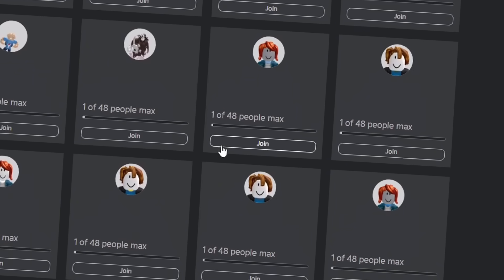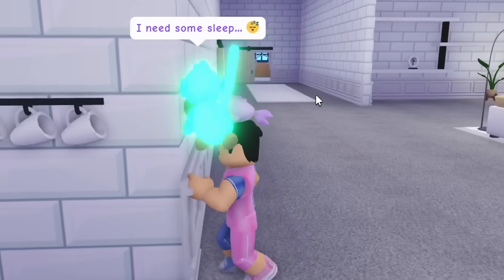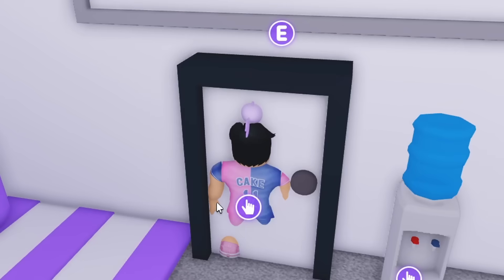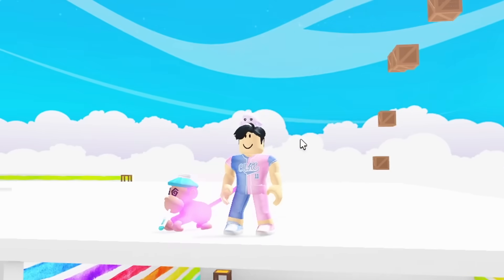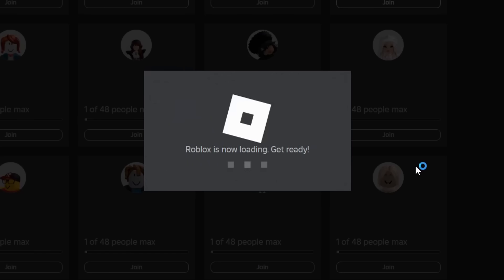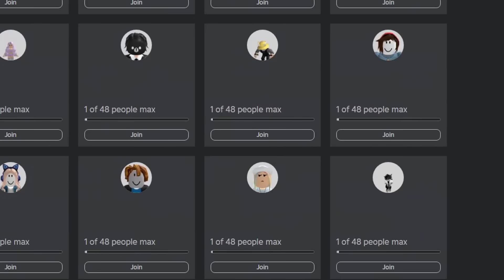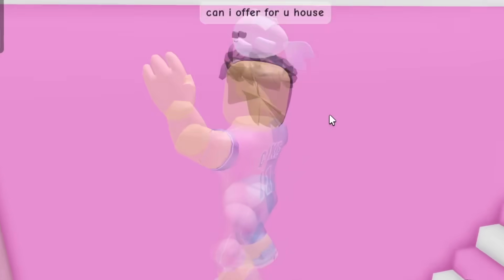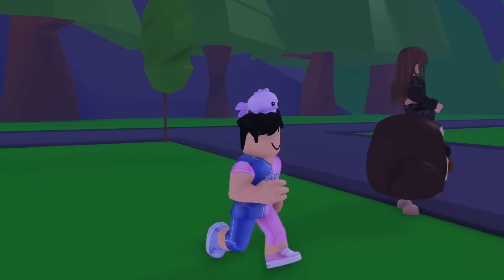I traded for HOUSES in Servers With 1 Player..